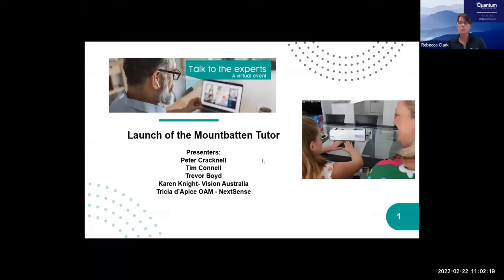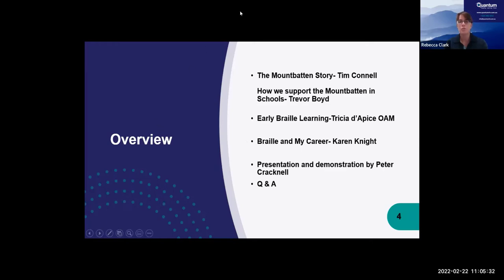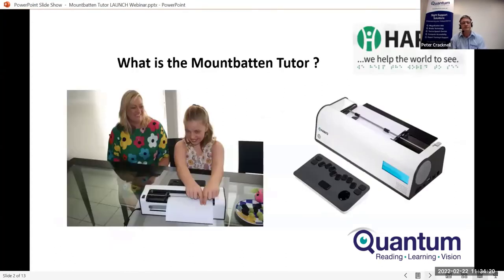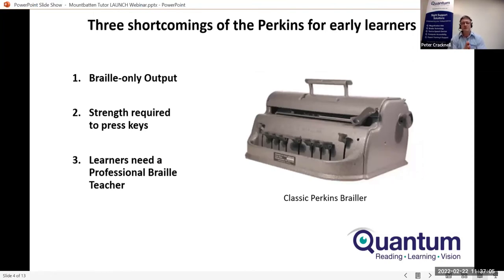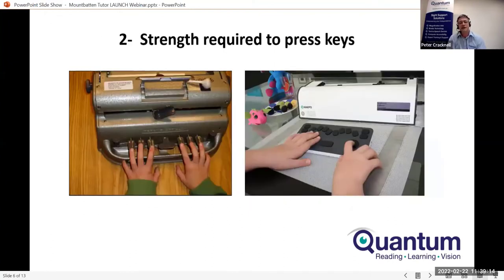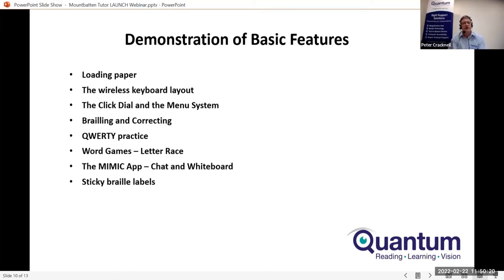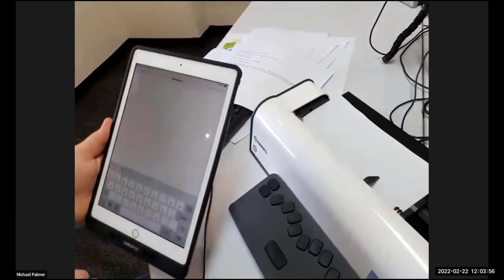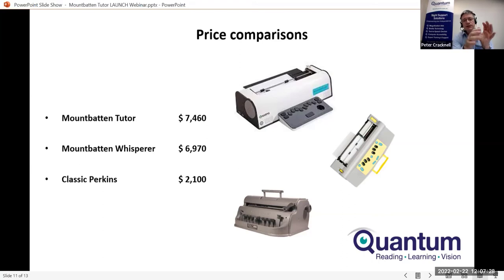Talk to the Experts: Launch of the Mountbatten Tutor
Learn about the latest generation of the Mountbatten electronic brailler, the Mountbatten Tutor from Harpo, in this online launch in Australia.
Hear about the importance of braille in early literacy and throughout life from special guests Tricia d'Apice OAM and Karen Knight. Founding director of Quantum and former CEO, Tim Connell gives us an insight into the history of the Mountbatten brailler and retired braille specialist Trevor Boyd talks about how Quantum supports students, educators and families in using the braille technology.
Peter Cracknell demonstrates this latest device which through its connectivity and other features can act as a tool to help families learn braille together.